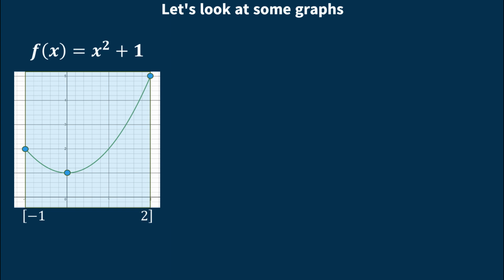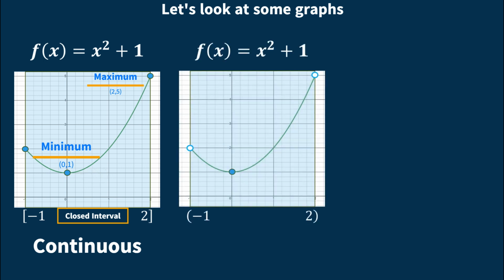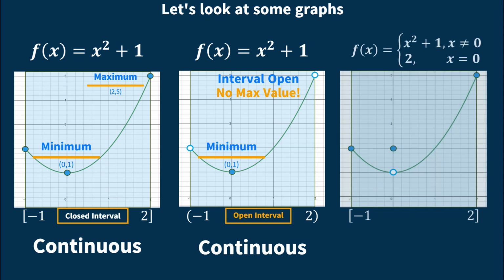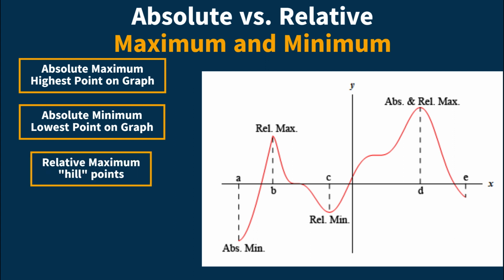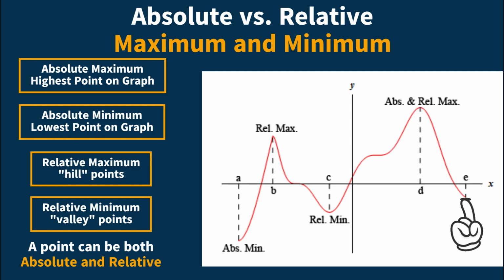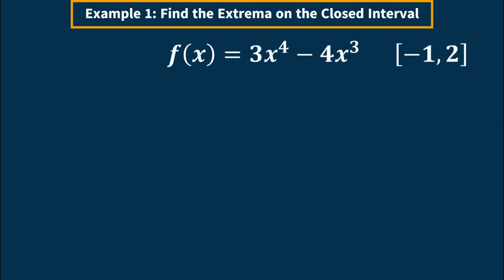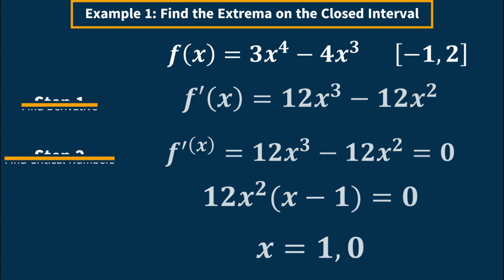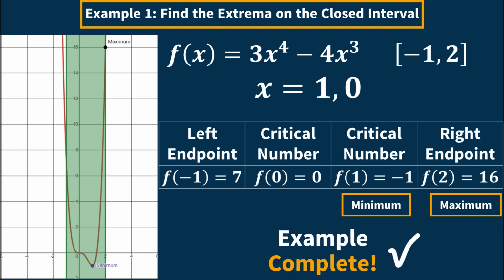Extrema on an Interval - Absolute and Relative Maximum and Minimum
In this video, we go over extrema on an interval, the extreme value theorem, critical numbers, absolute minimum and maximum values, relative maximum and minimum values.

0:00 Extreme Value Theorem
1:47 Absolute vs. Relative Values
3:03 Example